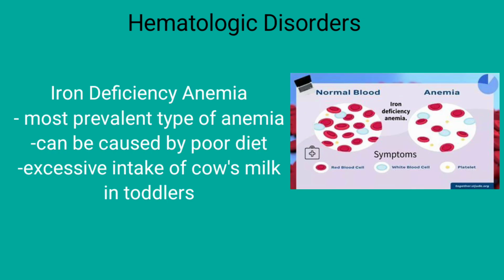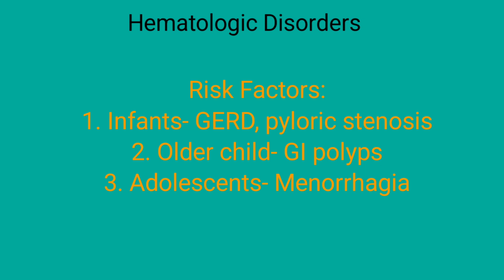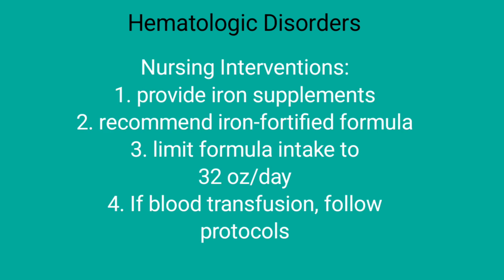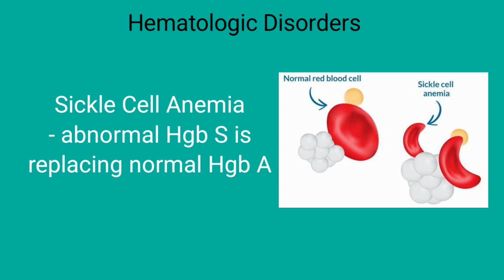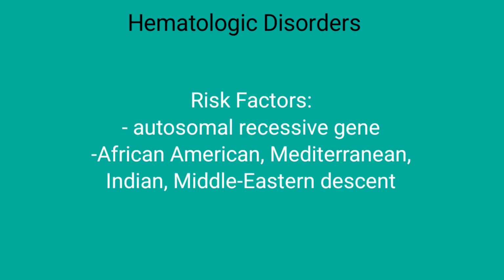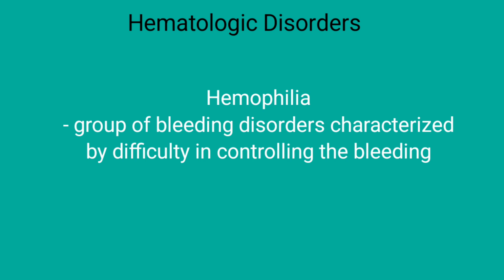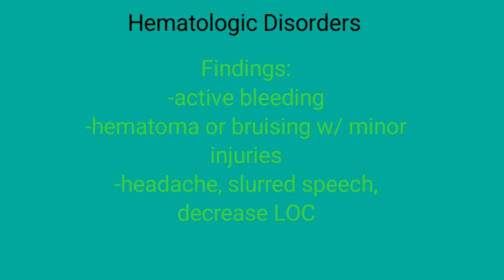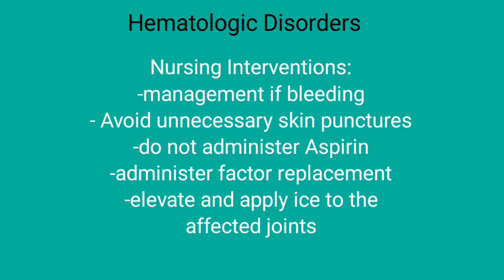NUR 328 Hematologic Disorders review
I discussed some of the concepts involved in the Hematologic Disorders.